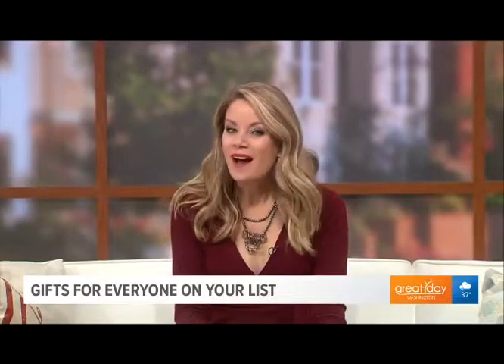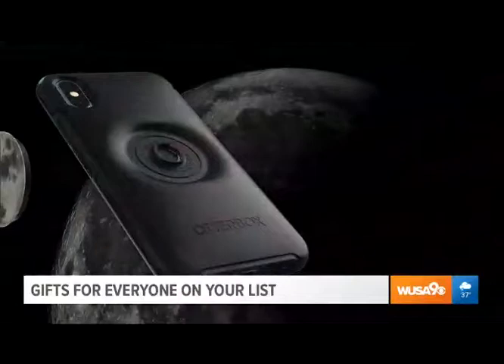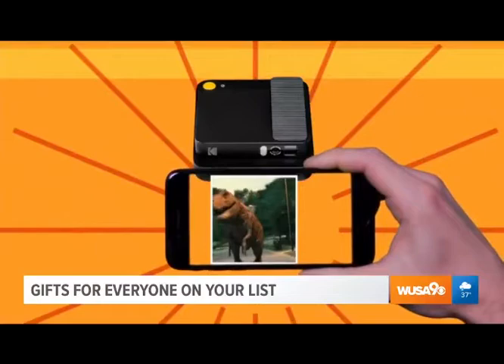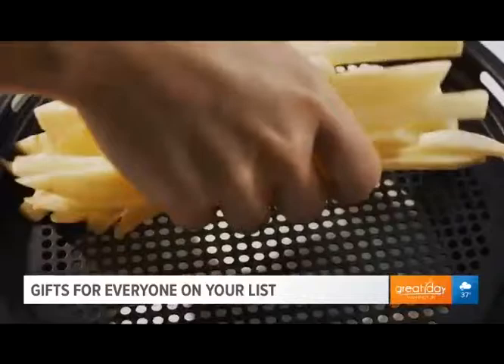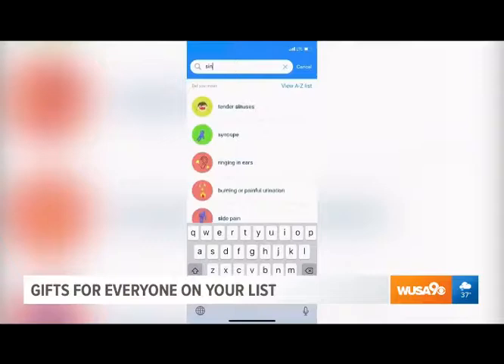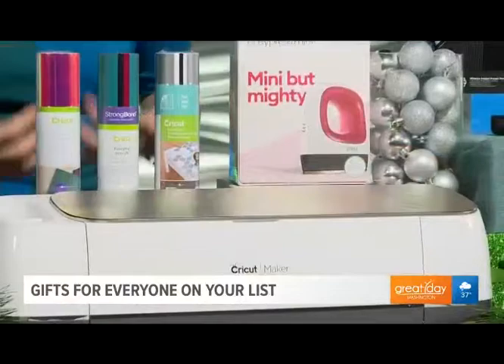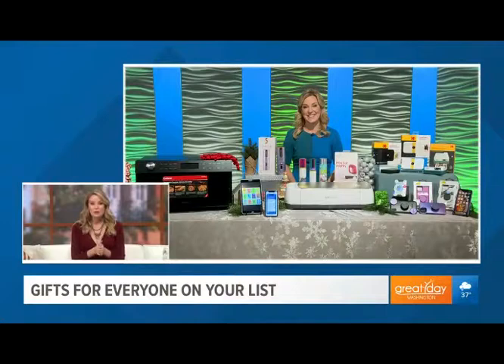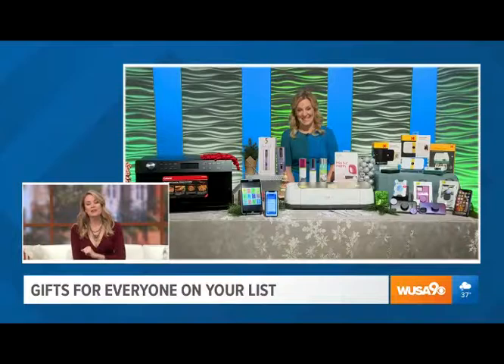Shopping 911 with Jennifer Jolly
Jennifer Jolly highlights ToastWave as a "do everything device" for gifting.